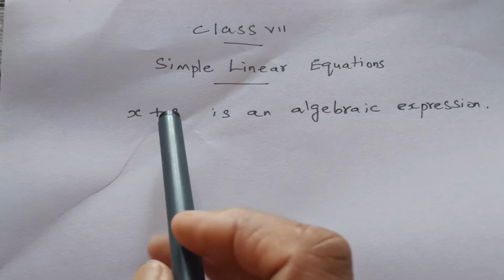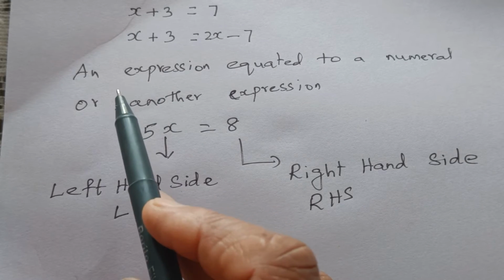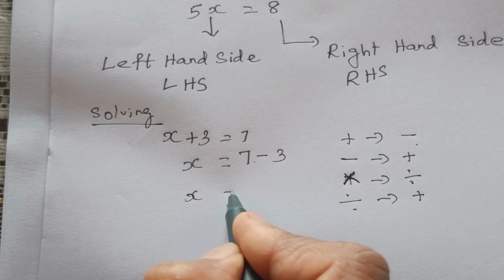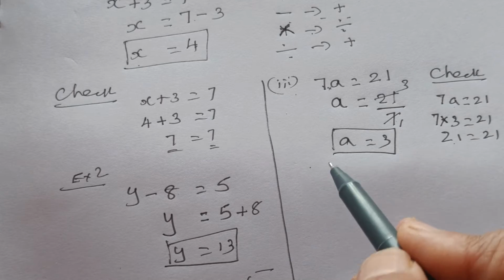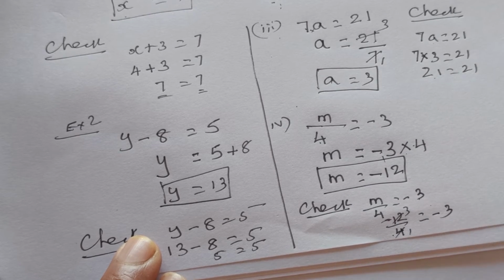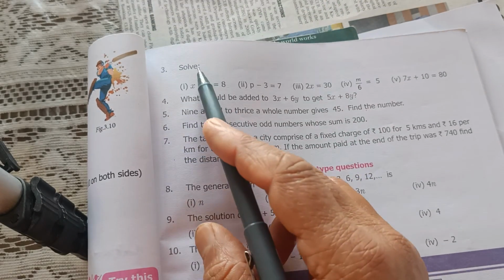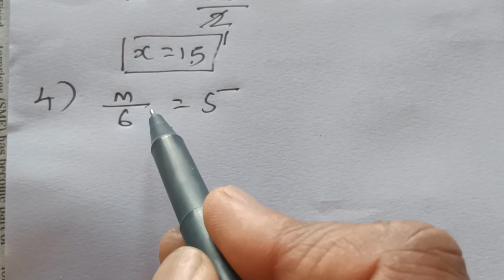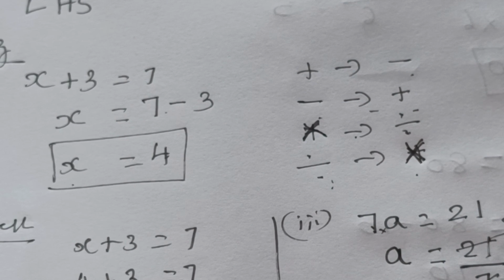CLASS 7 MATHS || SIMPLE LINEAR EQUATION || INTRODUCTION AND EX 3.3 [ 1 TO 3 ]